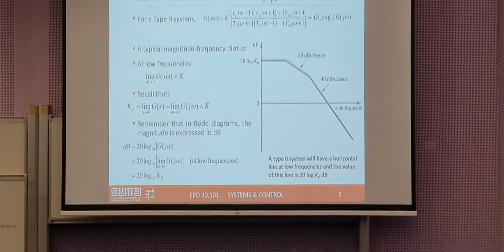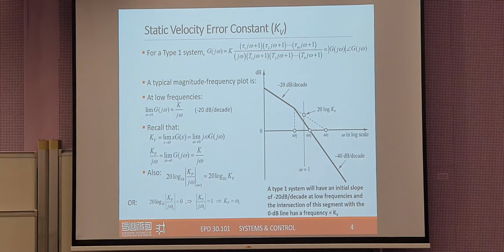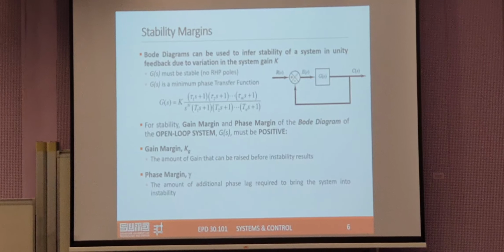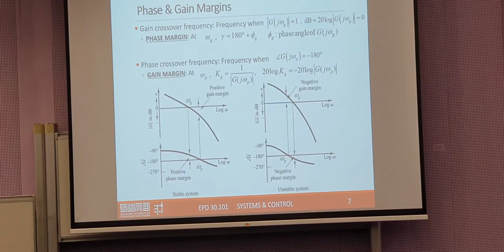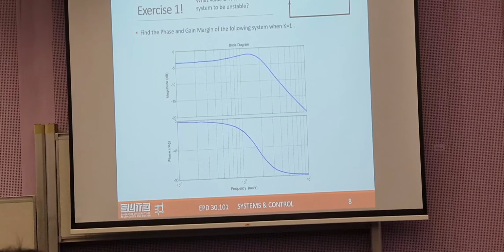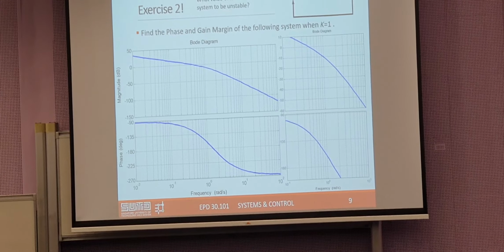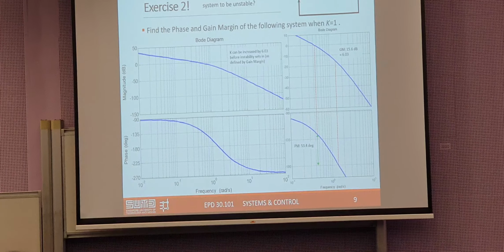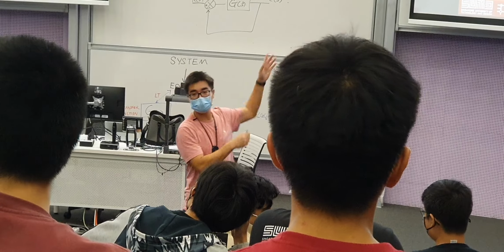Week 10 SnC Part 2